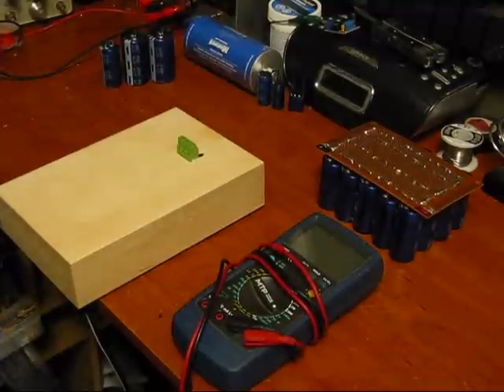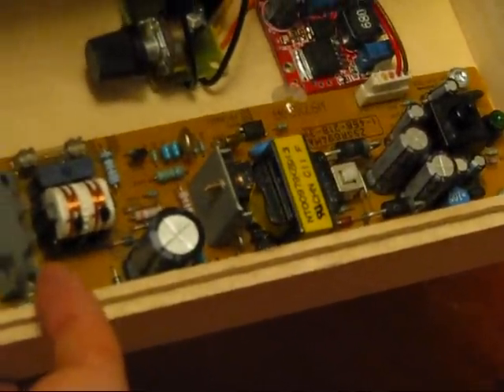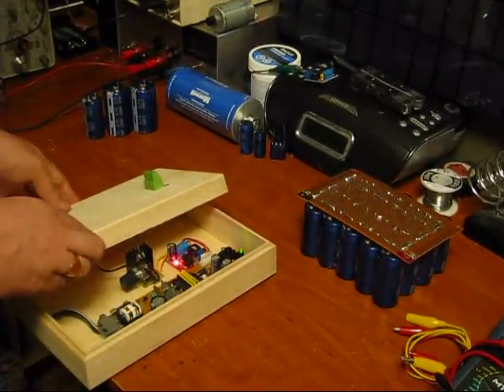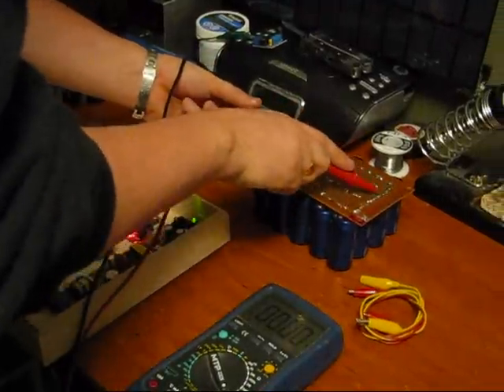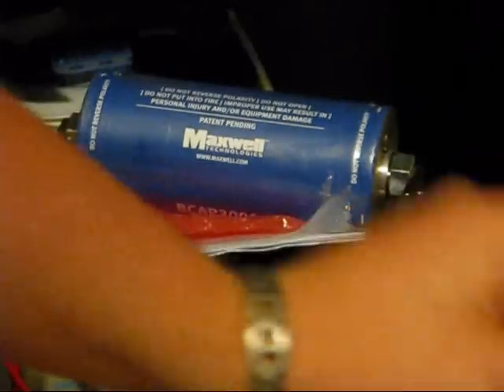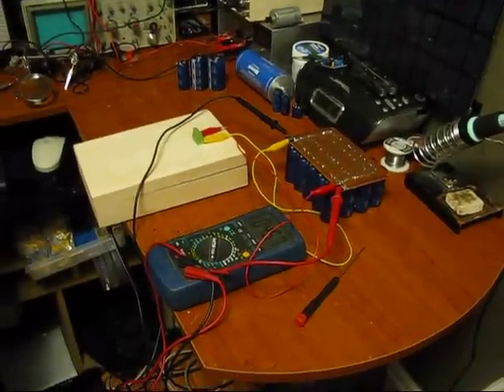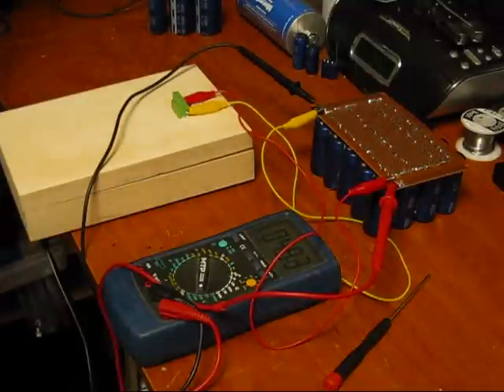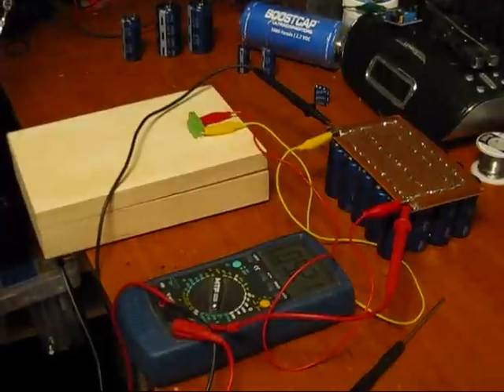The Variable Super Capacitor Charger!